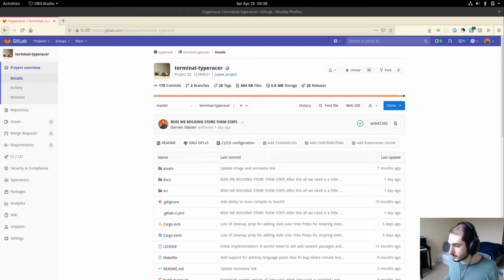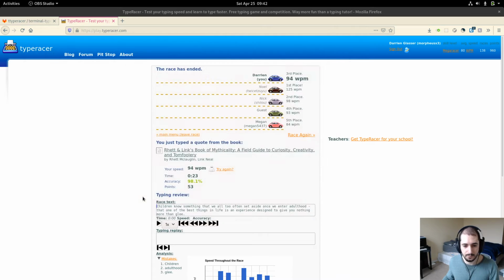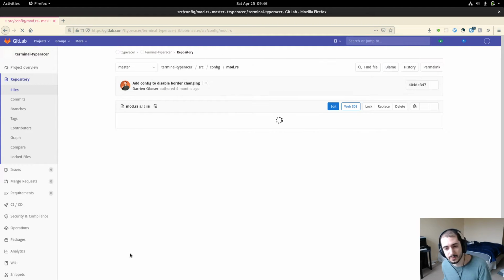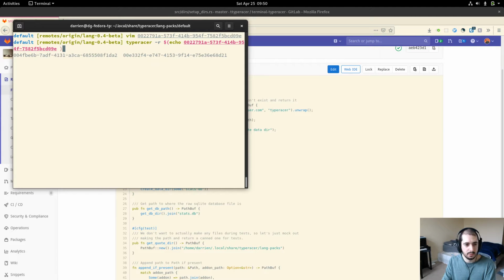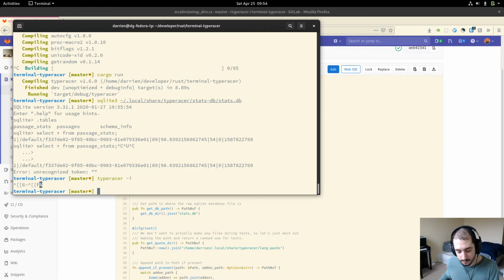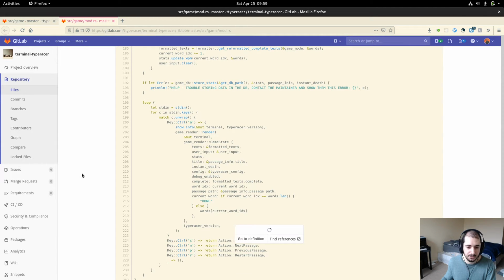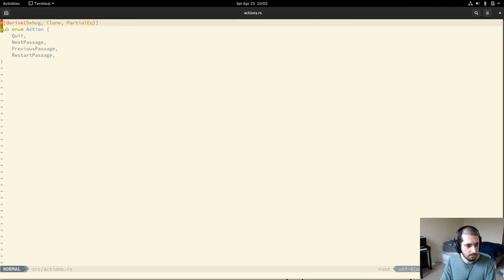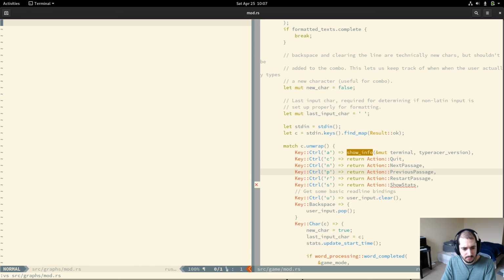1. Typeracer: Intro, project structure, what is it? And some project goals